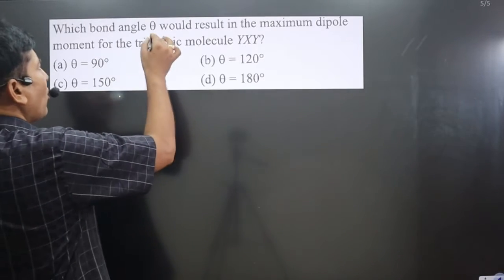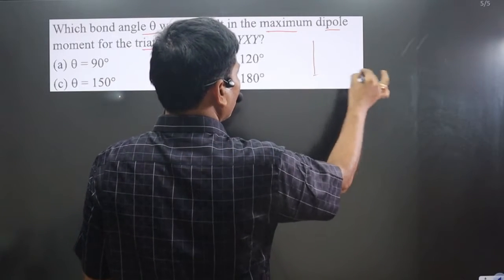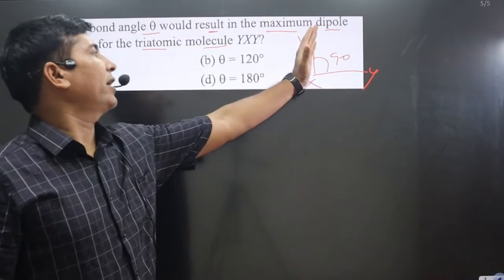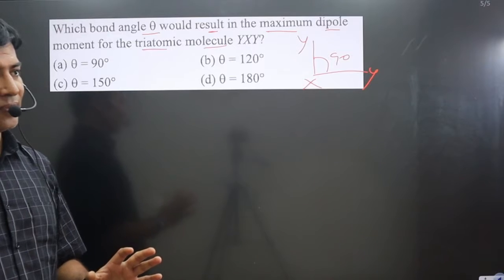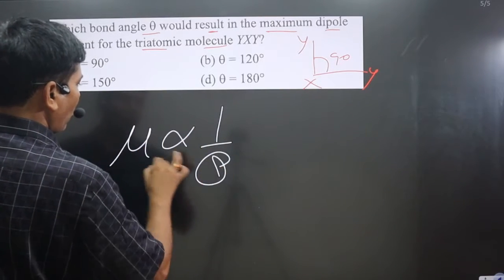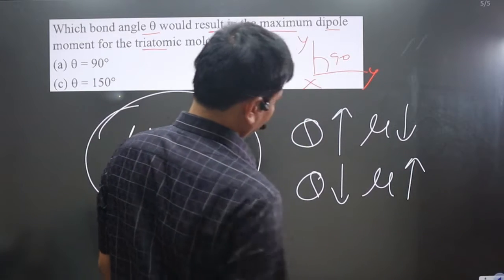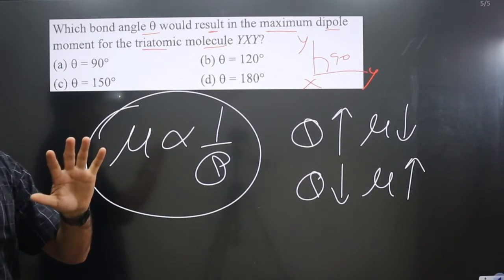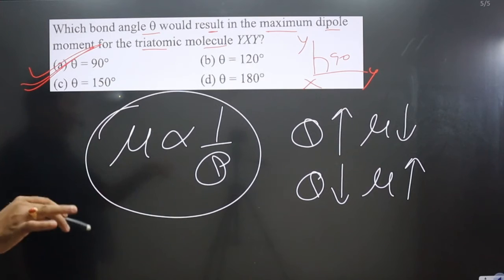Which bond angle would result in the maximum | Master Dipole Moment | Polar | nonpolar molecules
Which bond angle would result in the maximum dipole moment for the triatomic molecule YXY?